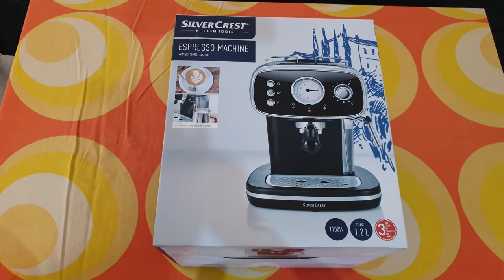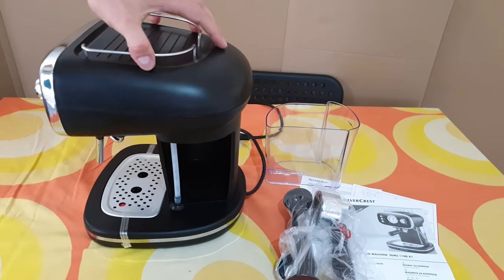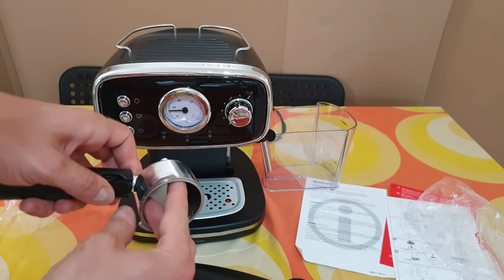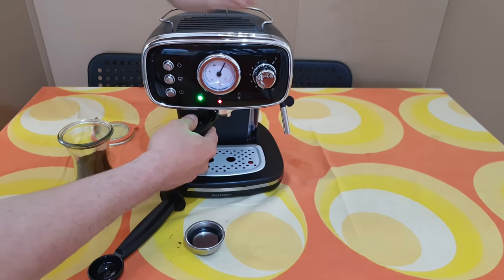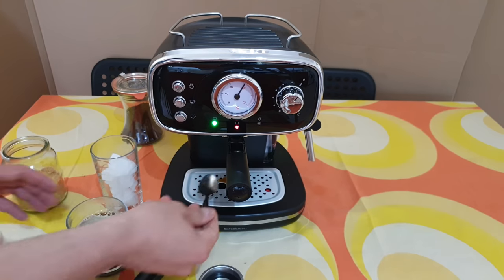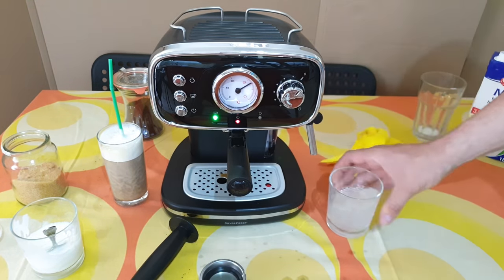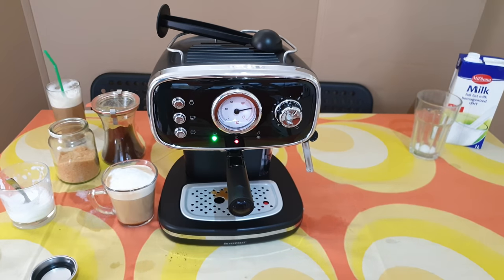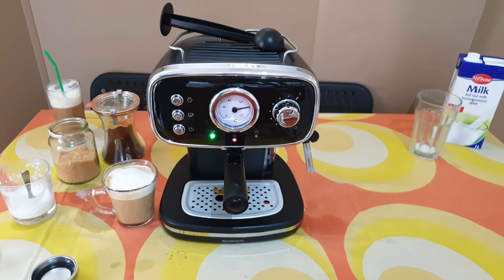Silvercrest Espresso Machine SEMS 1100 A1 Unboxing Testing